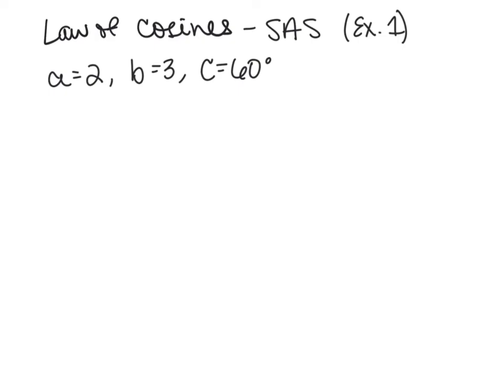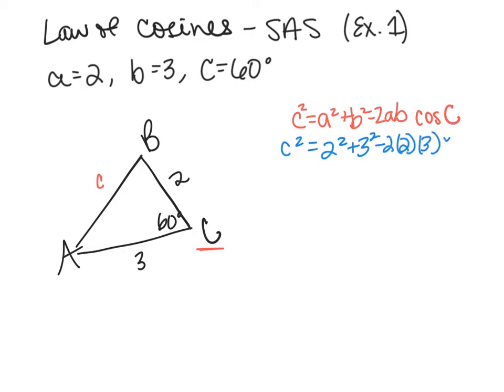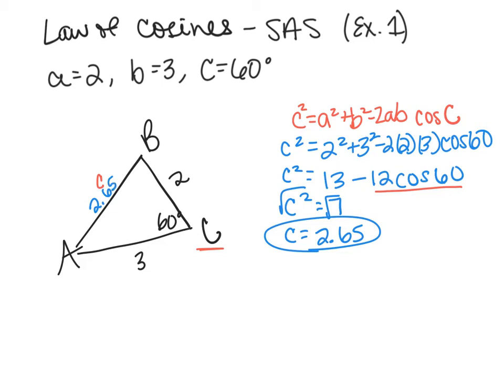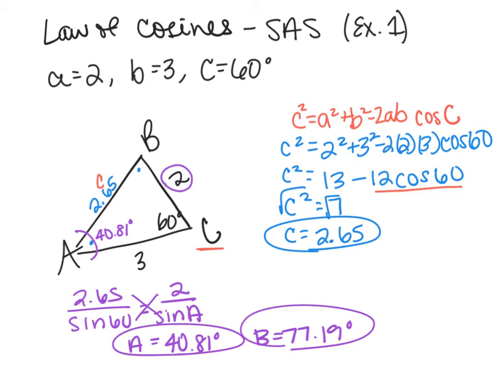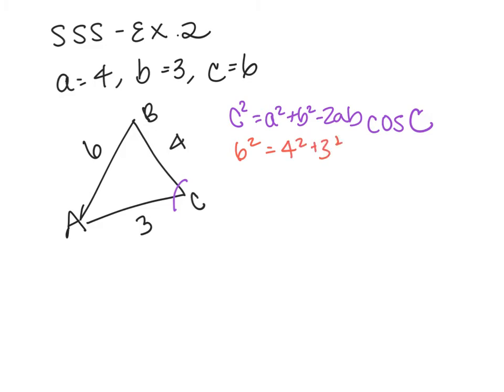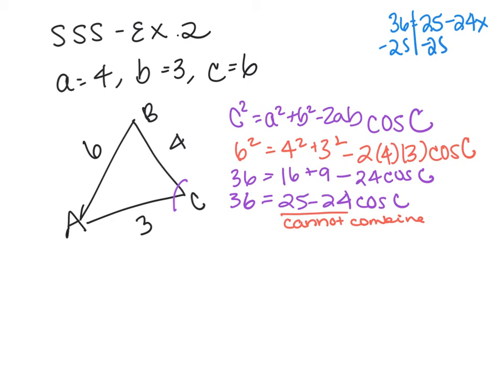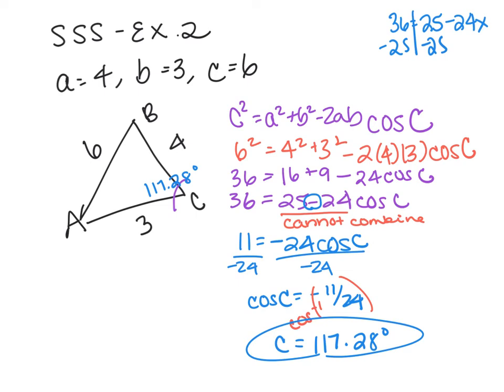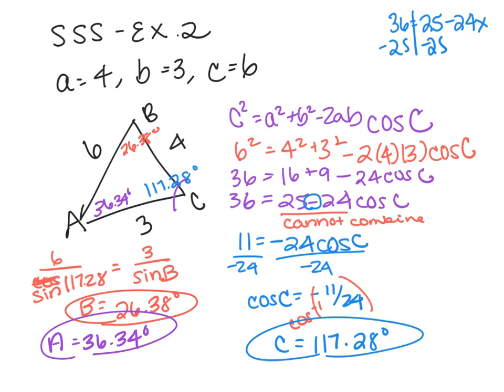Law of Cosines